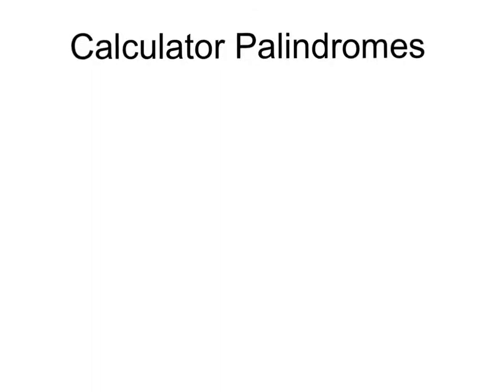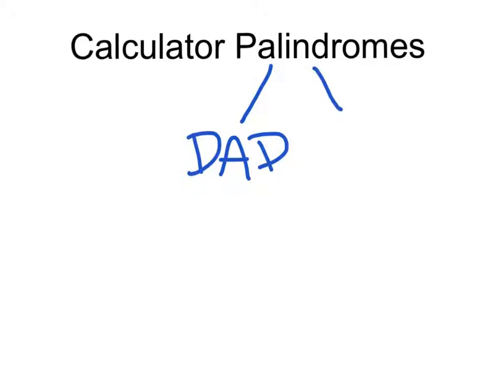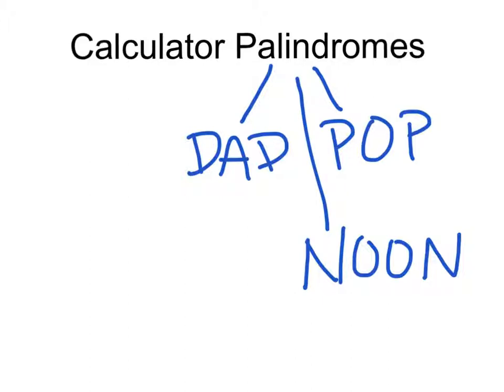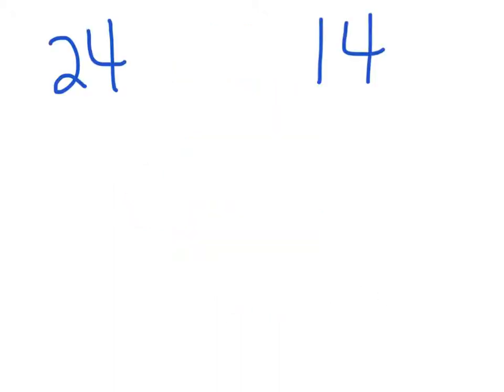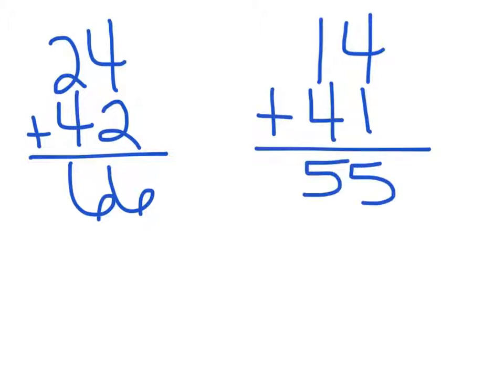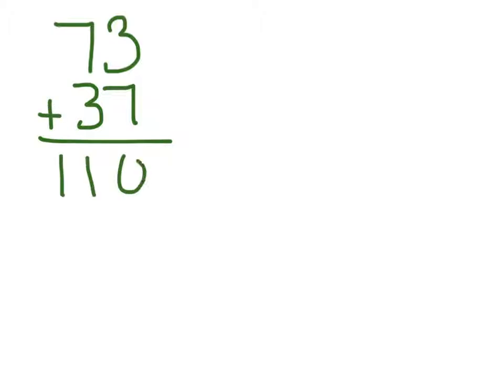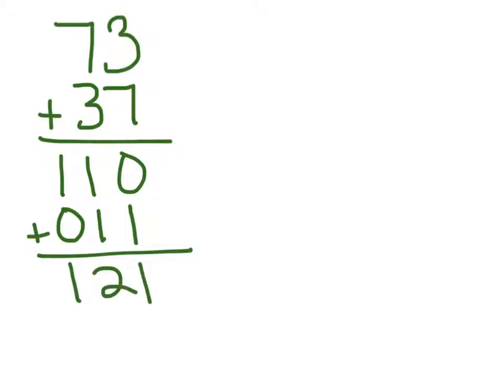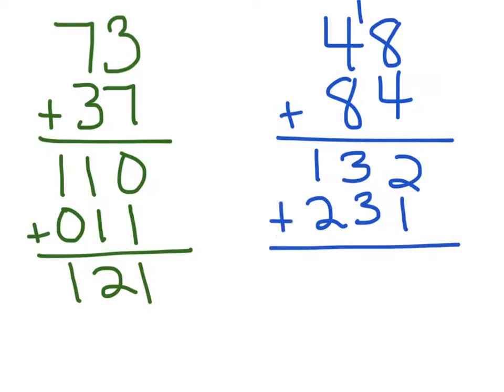Calculator Palindromes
Katie McNutt